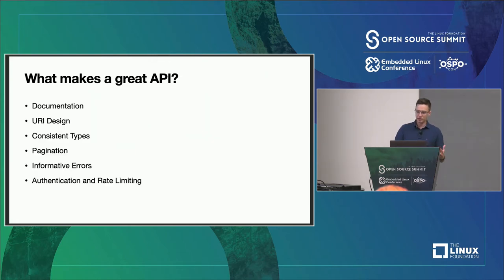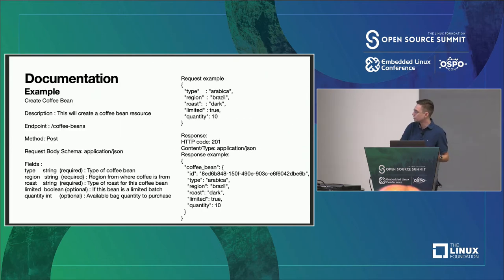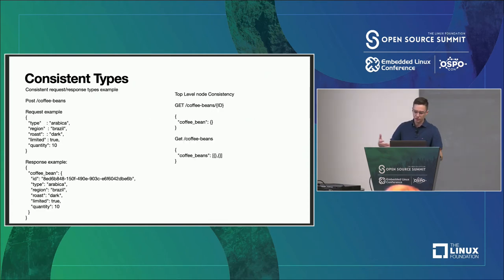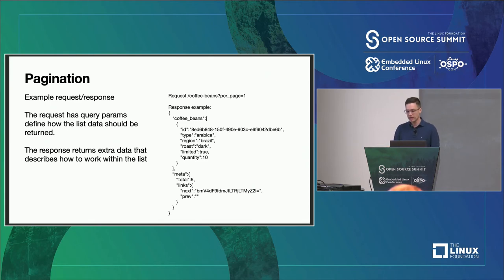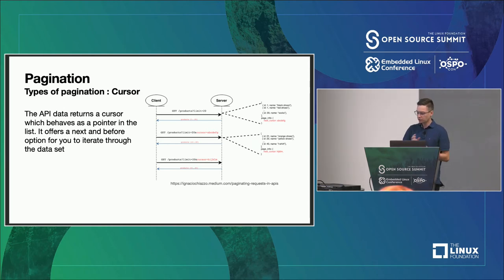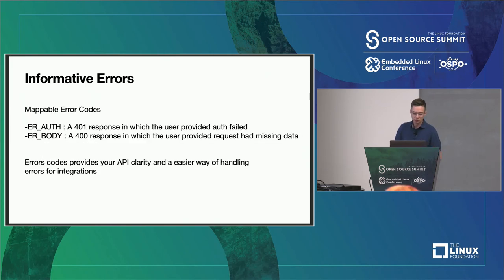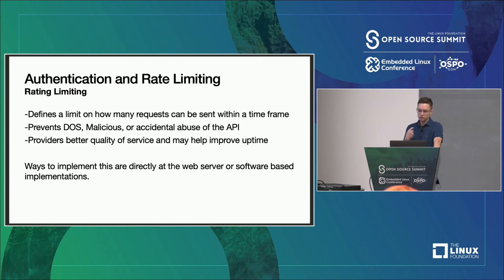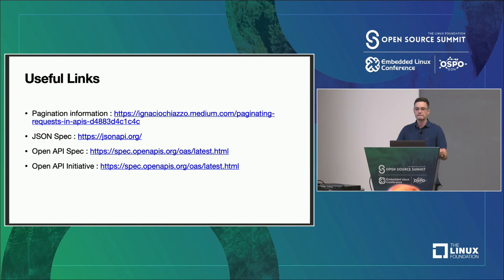The Secret to Brewing up a Good API - David Dymko, Vultr